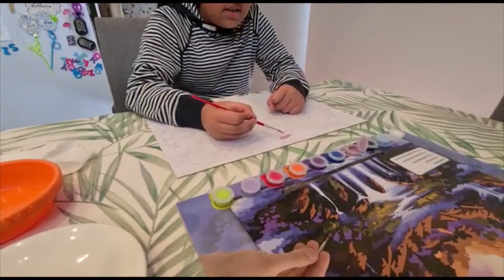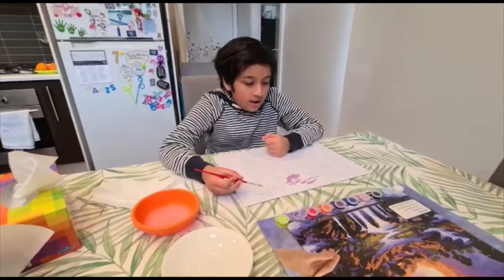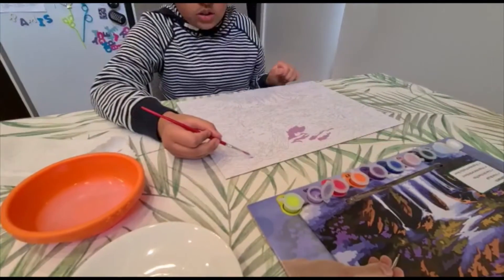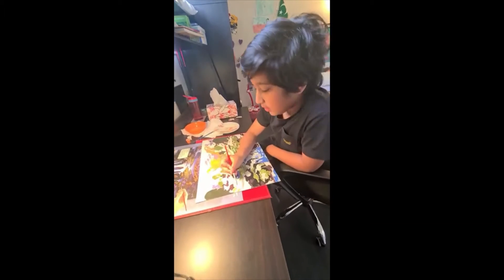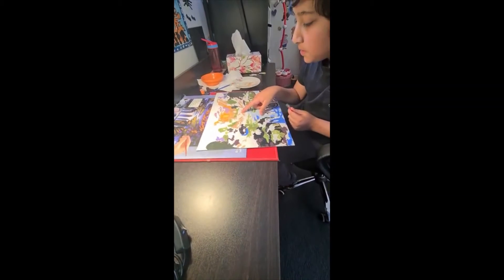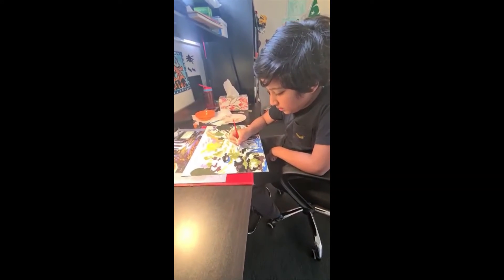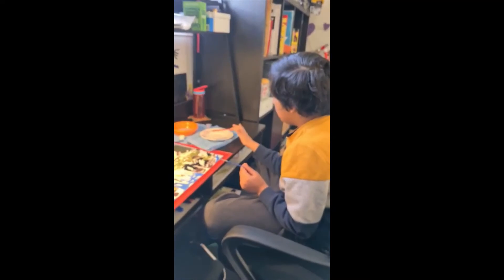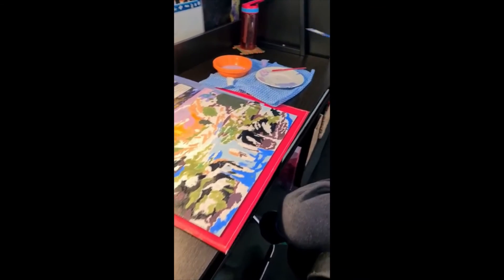Painting with numbers# Art session with Ramis